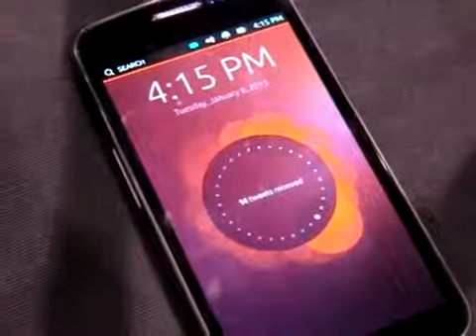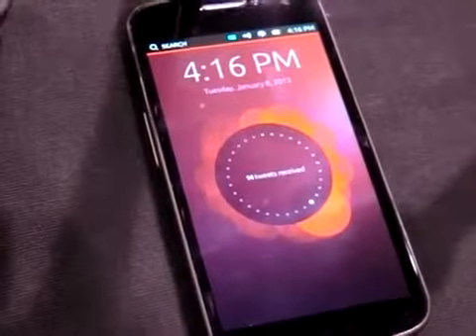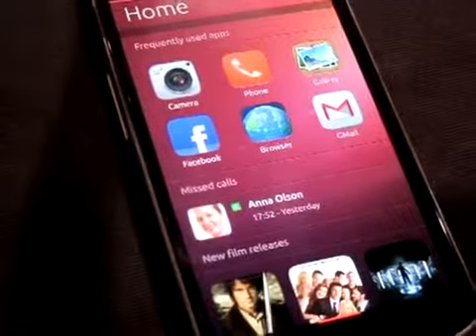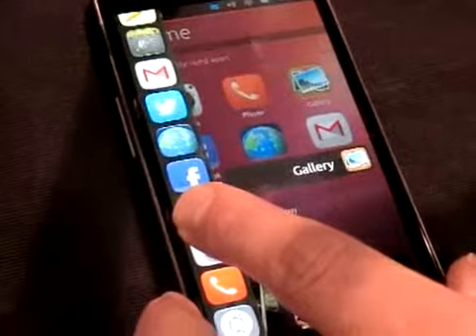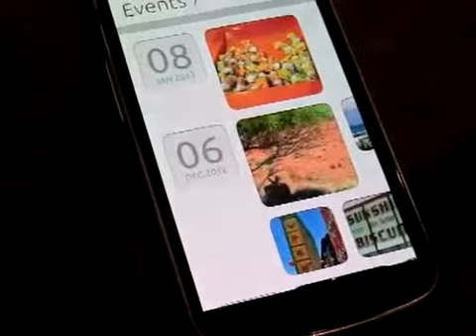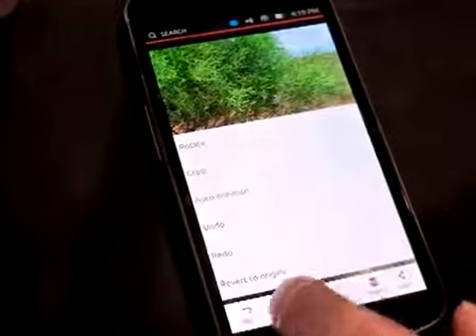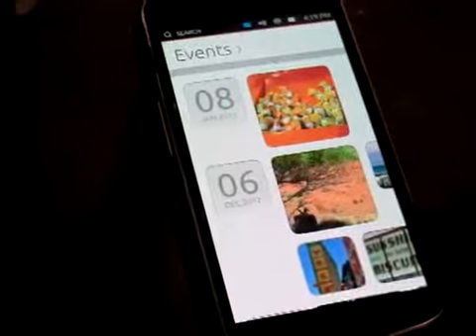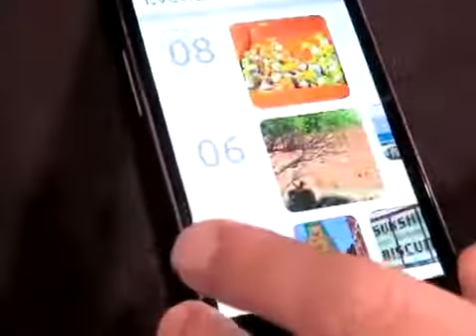Ubuntu smartphone hands-on (CES 2013)1979